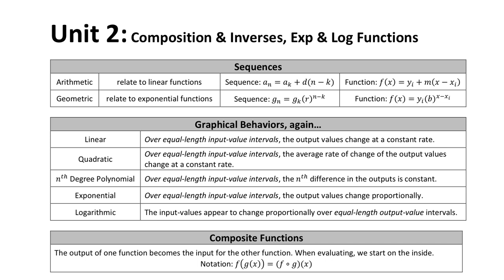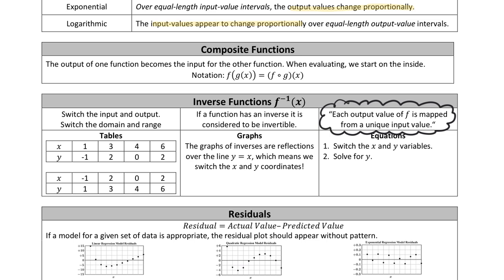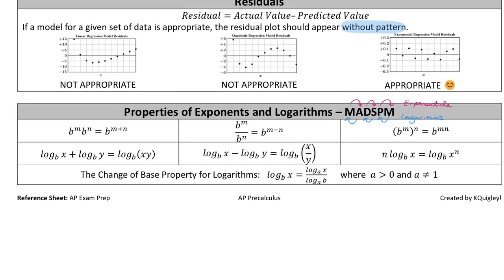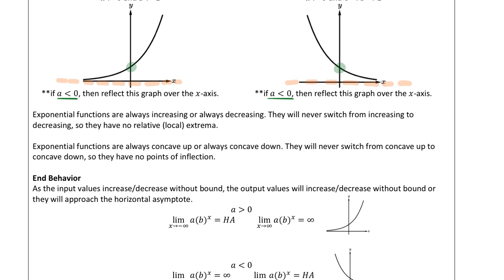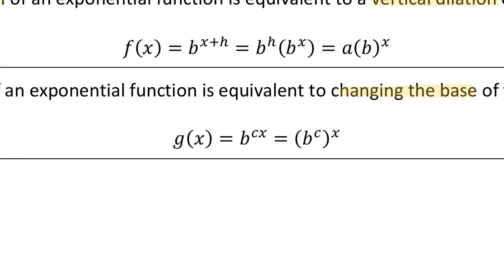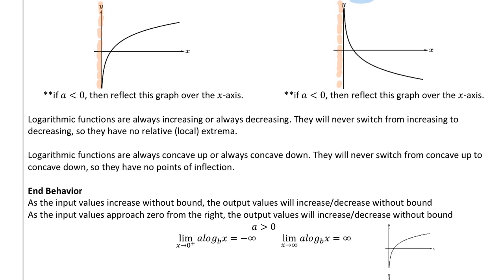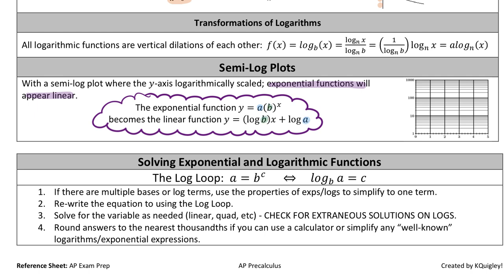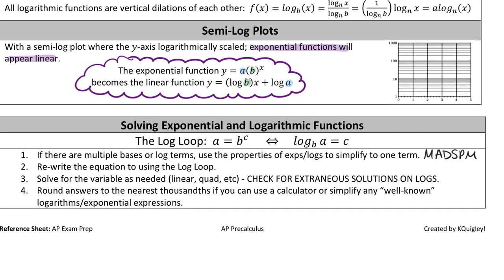Unit 2 Exam Review Notes 2025